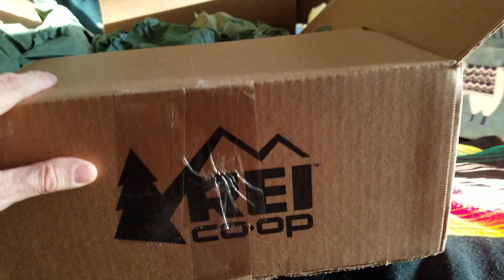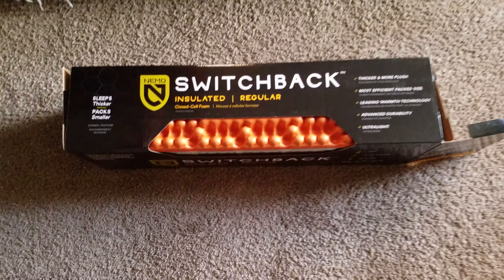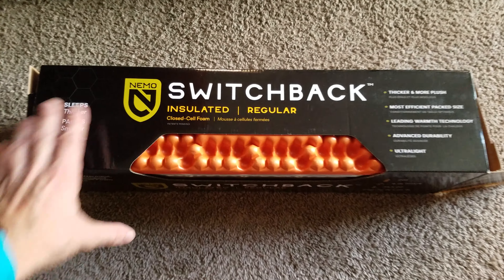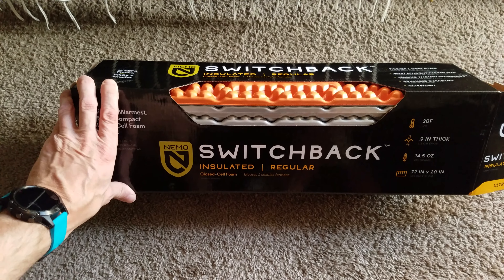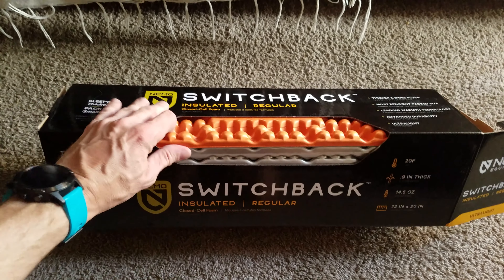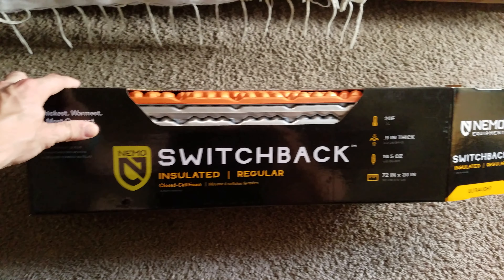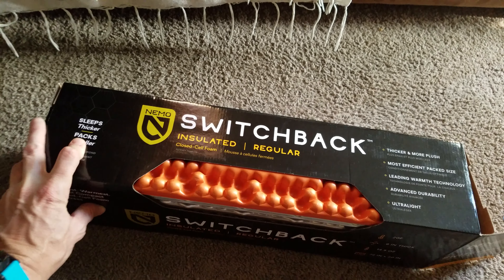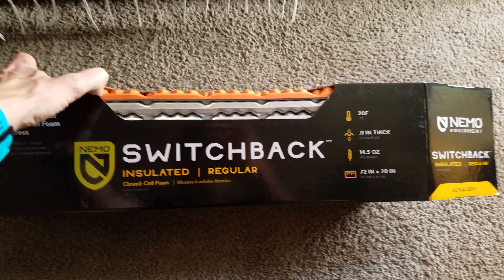Quick Look | New Trail Gear | Nemo Switchback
My new sleeping pad for summer trips on the trail.
NEMO Switchback
Full review to come soon.